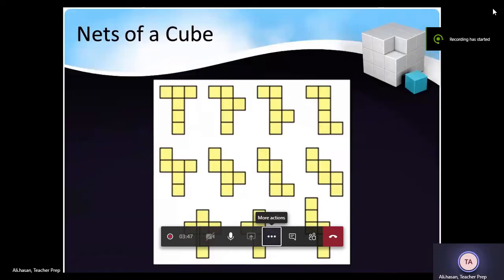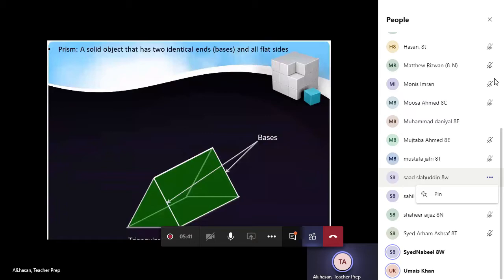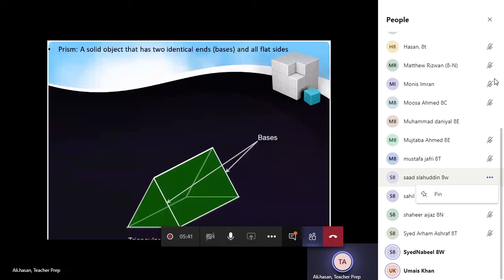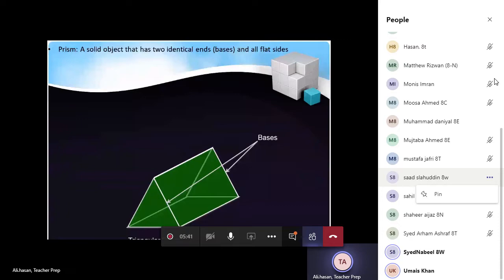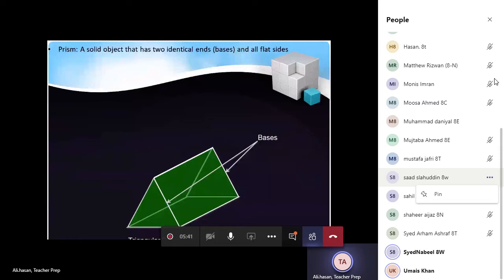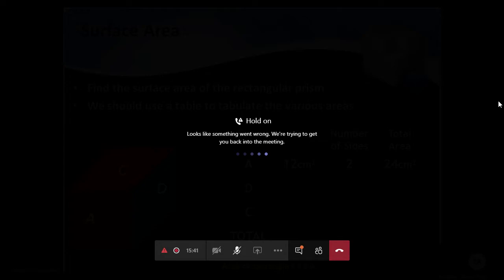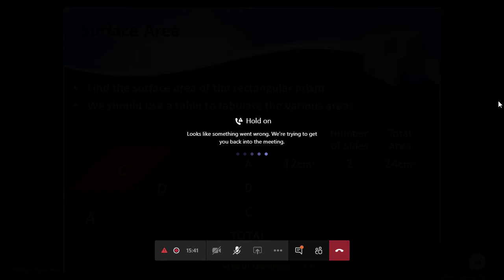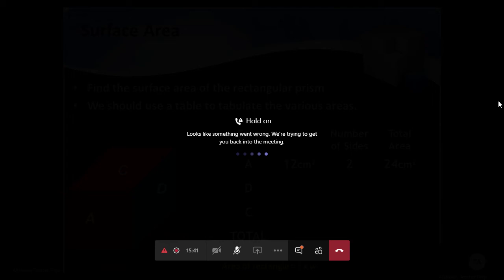a and p 3